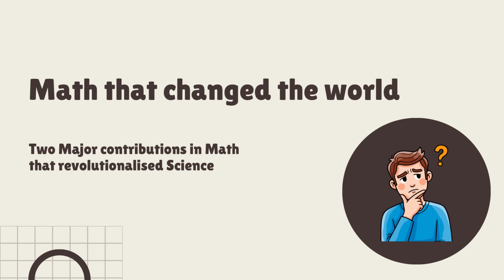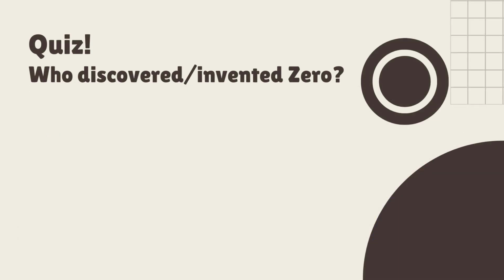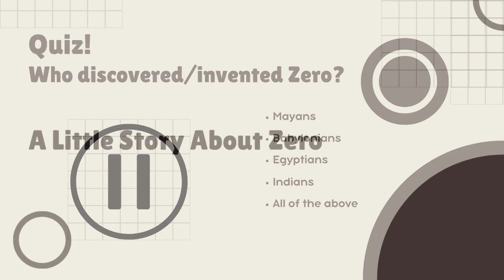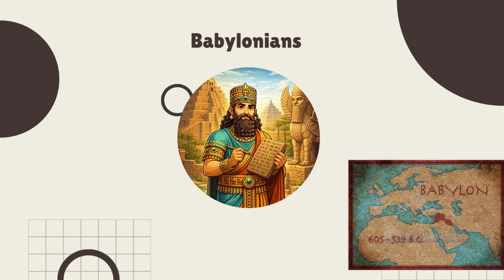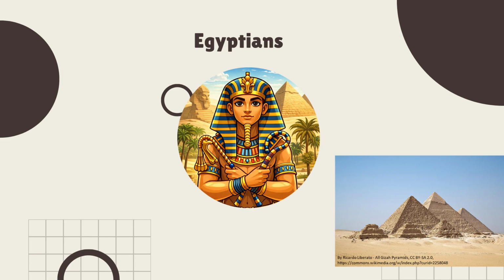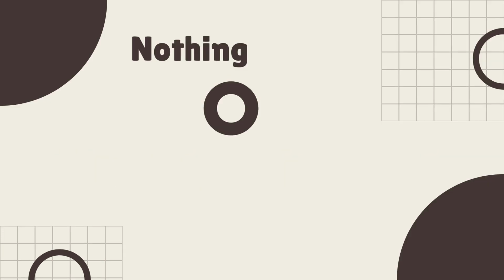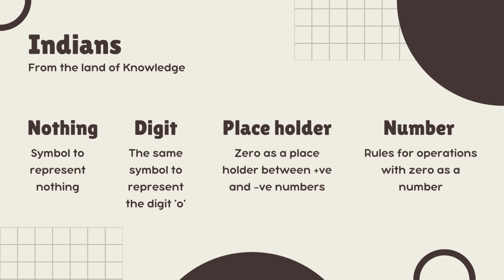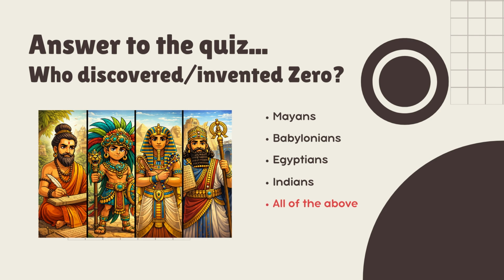Who Discovered Zero?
We all have learnt about zero and treated it as if it is nothing (pun intended). This video answers the question - Which civilisation discovered zero.